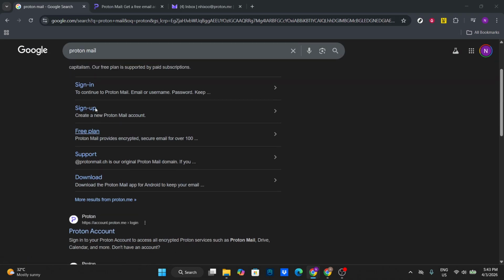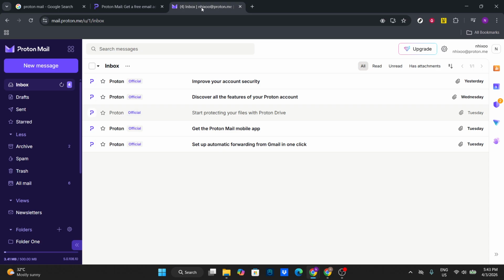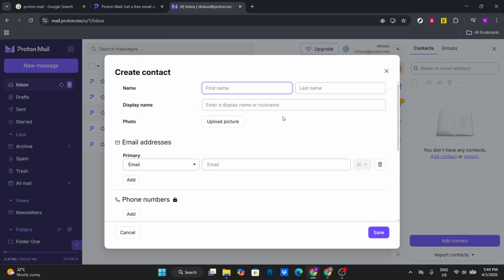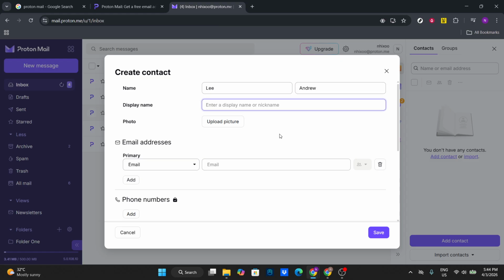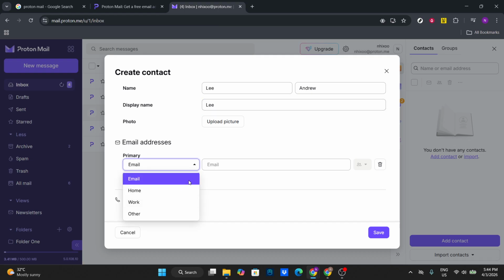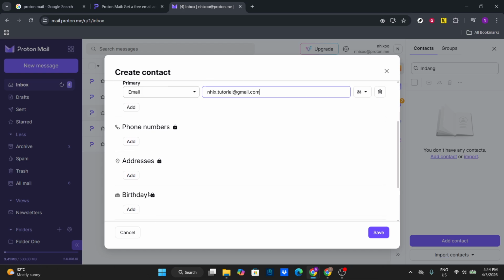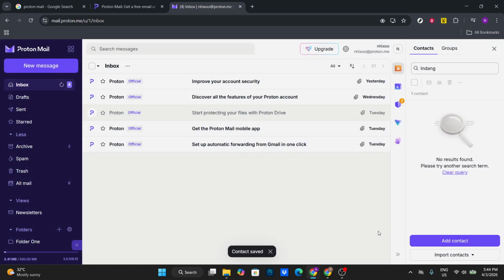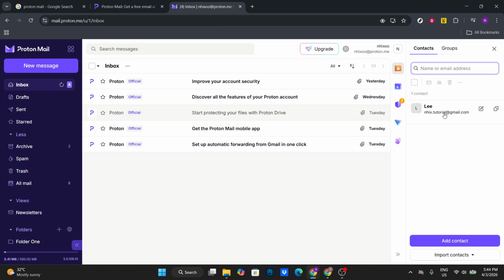How To Add Contacts in Proton Mail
Steps to add and manage contacts in Proton Mail, including importing and grouping contacts.
What you’ll learn:
Adding a contact manually from the Contacts app
Importing contacts via CSV or vCard
Creating contact groups for bulk emailing